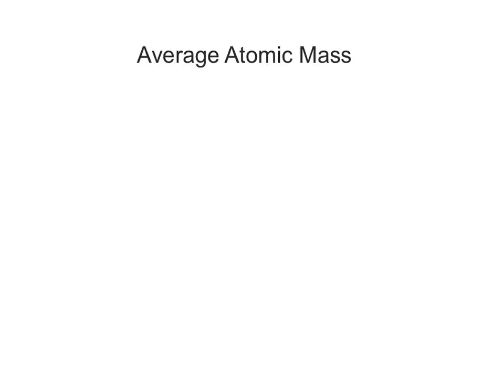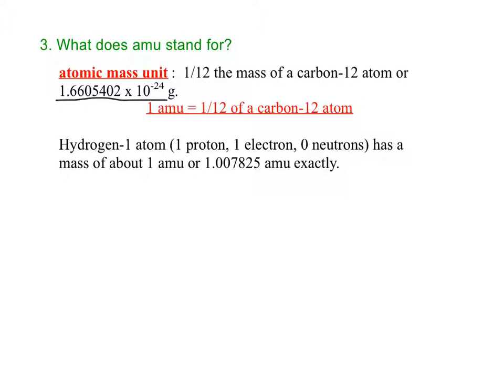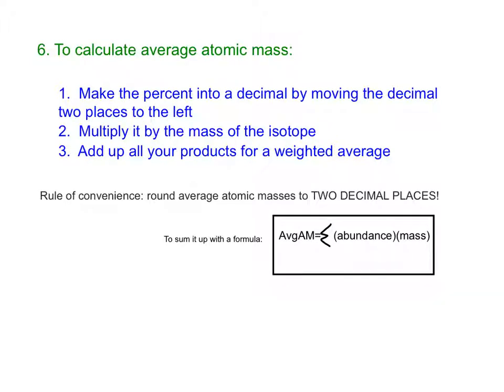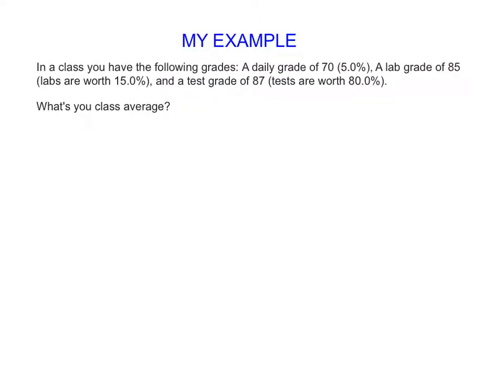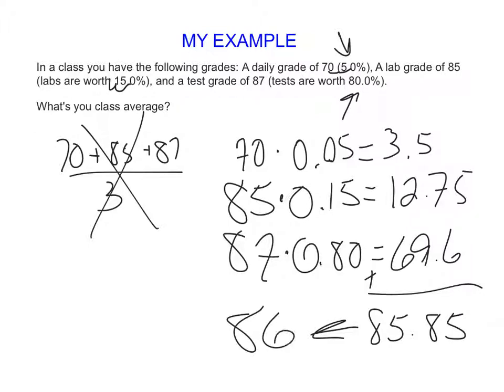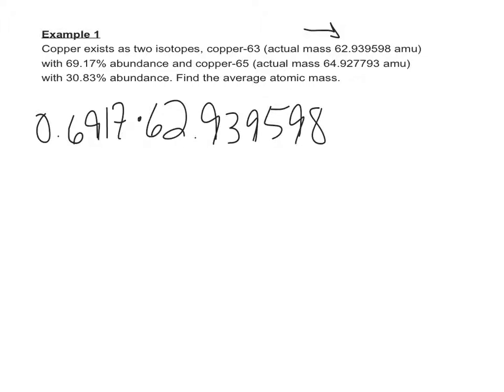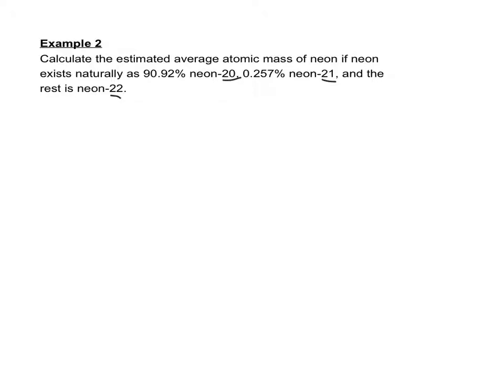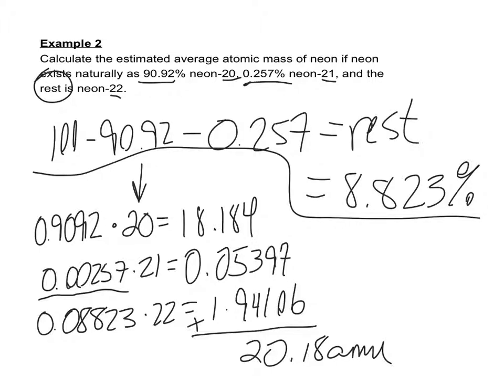Average Atomic Mass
This is the video lecture for Westlake Chemistry 1's class focusing on Average Atomic Mass.